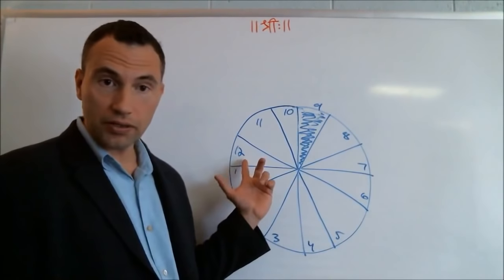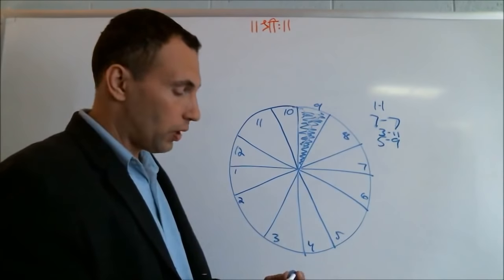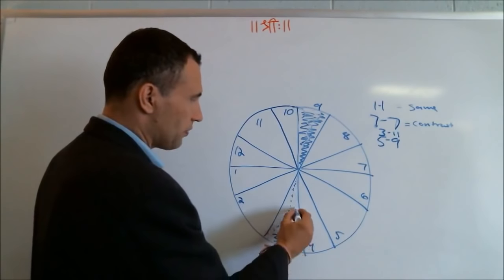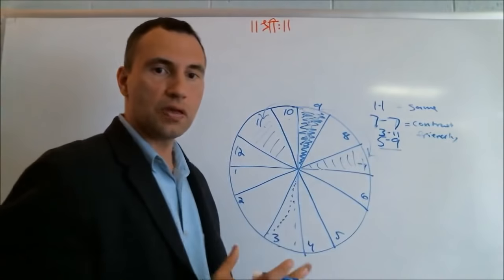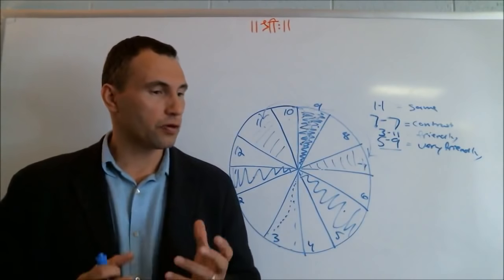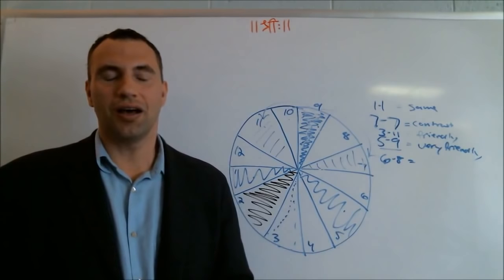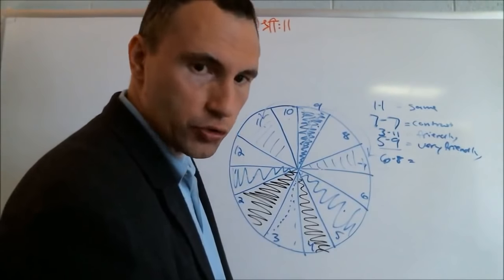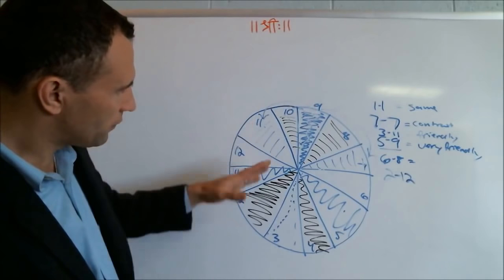The Compatibility of Color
In this video (Bonus to DECODING YOUR LIFE MAP PART II- and made when I still had hair!) I show you  basic tools you can use for color coordination. Mind you, this only matches HUE, not SATURATION or BRIGHTNESS (if you're not sure what this means don't worry).

Ever wonder how certain colors fit together? Believe it or not, you can apply the simple astrological principles for matching couples to picking out the right colors to wear for Sunday church or brunch.

Do you want to shock or create an impression? Try colors in 4/10 relationships or "Square" to each other.

Do you want to blend and create harmony? Try colors 5/9 or "Trine" to each other.

Do you want to show that you're single-minded, focused, and congruent? Try colors 1/1 or "Conjunct" to each other- different hues of the same color.

Or do you want to be the oddball and accentuate your diversity? Try colors 6/8 or "Inconjunct" to each other.